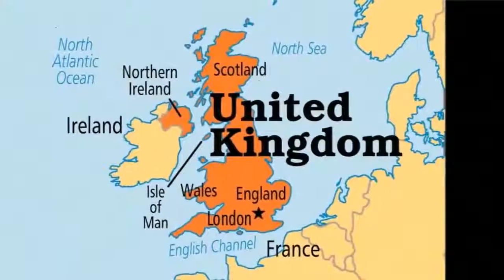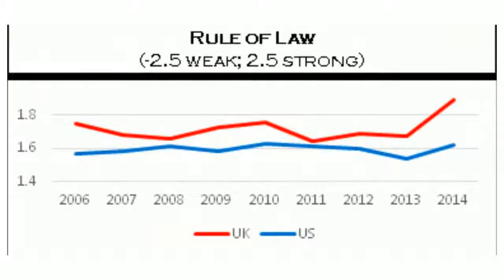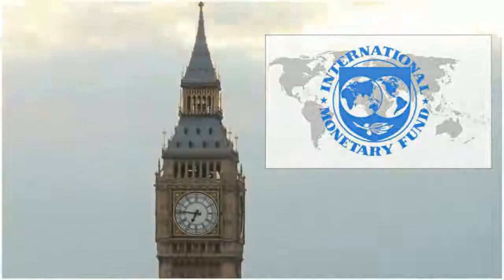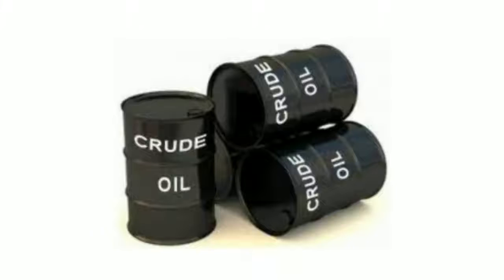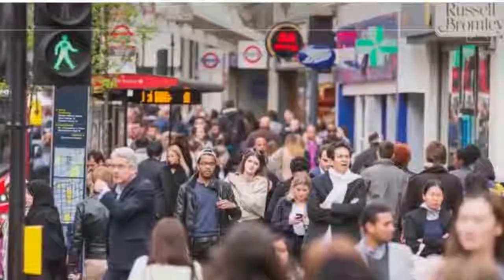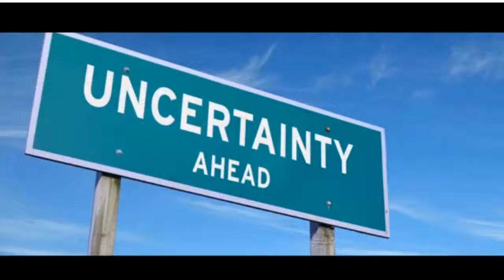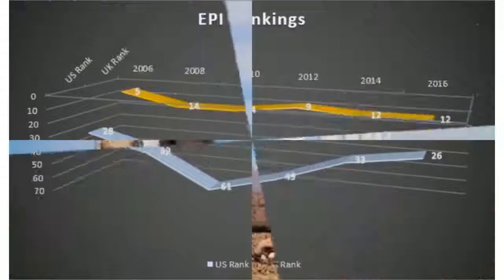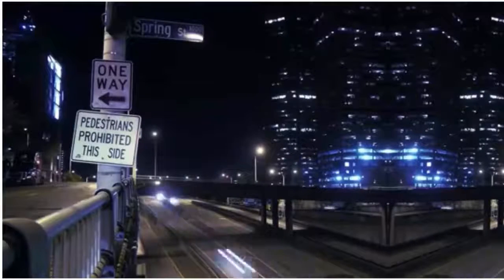MANA 5360.703 Revised UK PESTEL Presentation